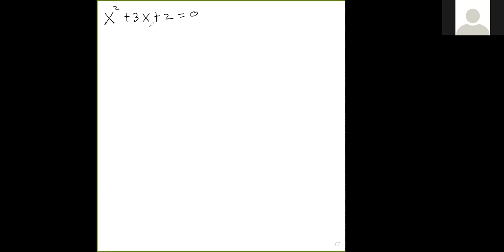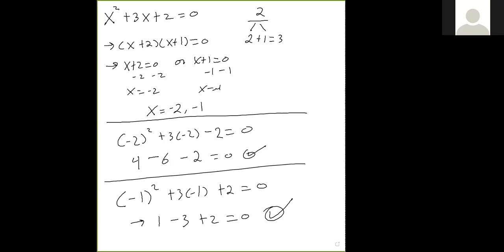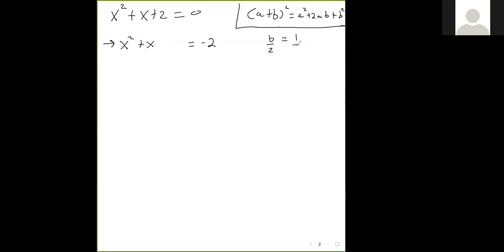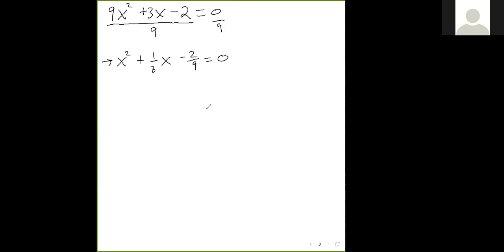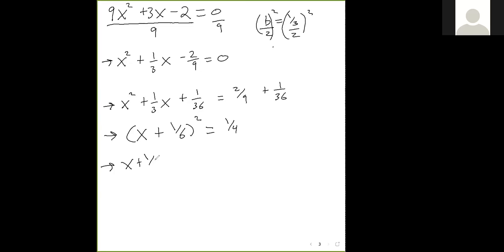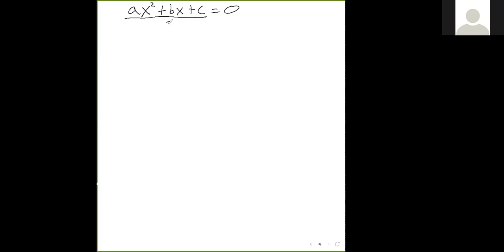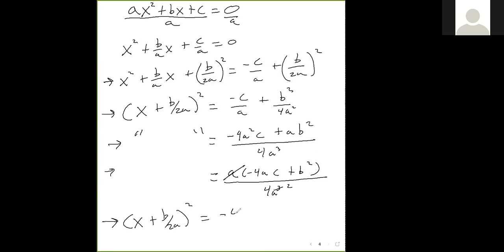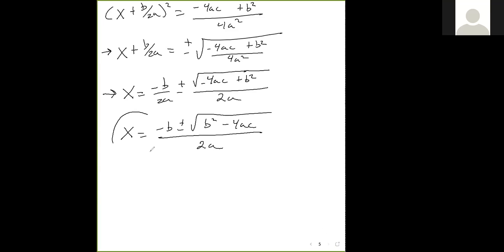Complete the Square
This is a video to help with completing the square for trinomials.